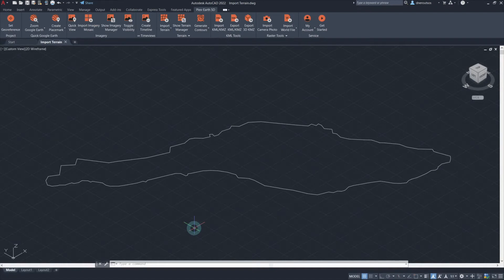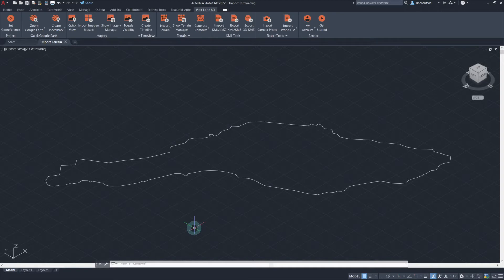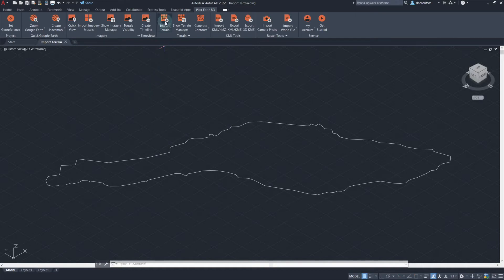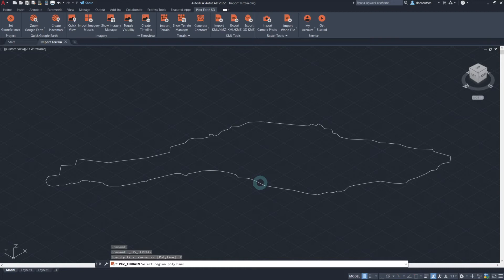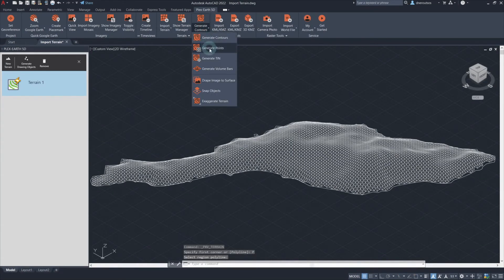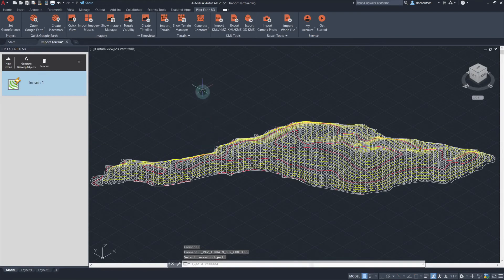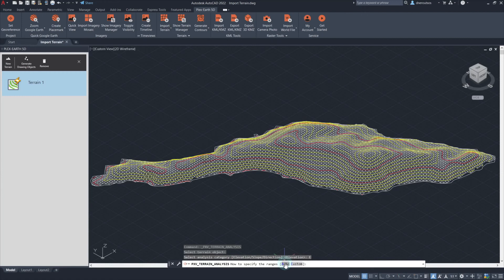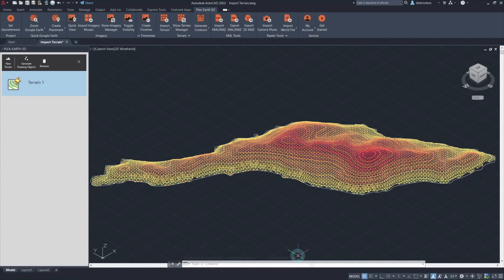Plex-Earth: Getting Started with Terrain Import and Analysis (MapZen)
In this short introductory video, you will learn how to import Terrain data into your CAD drawings using Plex-Earth.

The availability of accurate Terrain data can be a true asset across all stages of the engineering design process, as it enables engineers to reach safe conclusions and make the right decisions.

Terrain models offer valuable insights into the morphological characteristics of a project site, providing professionals with an efficient way to control the Terrain surface and affect its shape in a predictable manner, and Plex-Earth 5D was developed to make things easier for you.